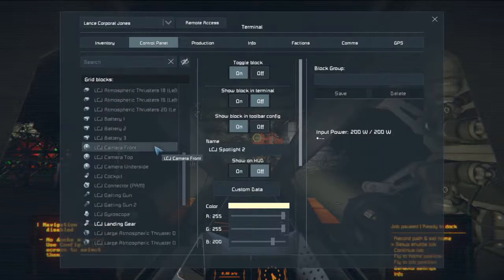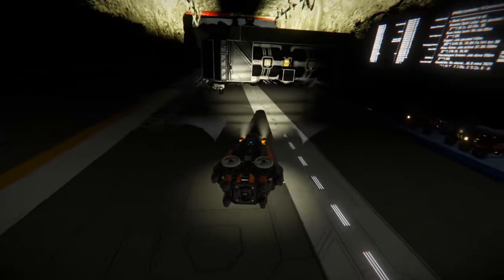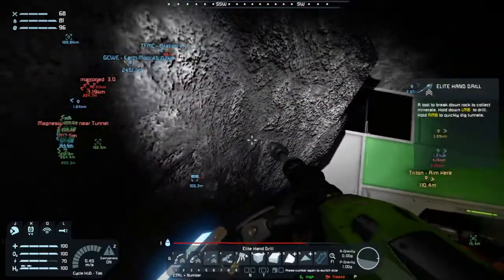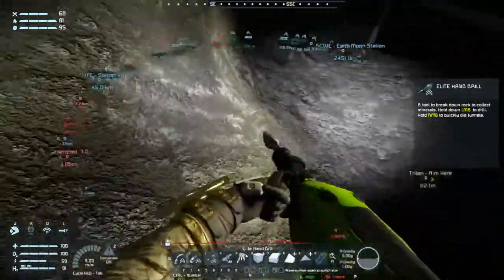Ammo supply shuttle on Triton W3D3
Triton base continues to be under daily waves of attacks from the locals. Can we survive the attacks, or even push back?

Would you like to play a game?

Space Engineers Servers
Alpha One - hardcore PvE survival running Edens Wraith Engineering
Alpha Pertam - hardcore PvE survival running Industrial overhaul
Alpha Shipyards - building a Modular Encounters large fleet encounter in survival

Games we play
Anno 1800
Astroneers
ECO
Empyrion Galactic Survival
Factorio
Farming Simulator
Kerbal Space Program
No Mans Sky
Red Dead Redemption
Satisfactory
Scrap Mechanic
Sid Meir's Civilization 6
Stationeers
Space Engineers
Transport Fever
Tropico
Valheim
Workers & Resources: Soviet Republic
7 Days To Die